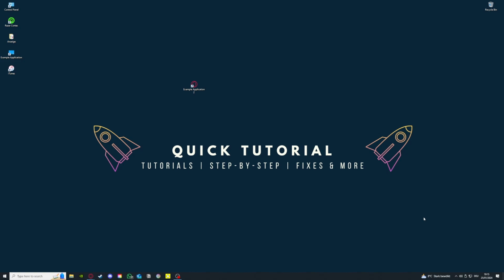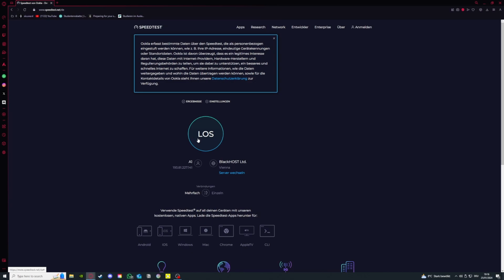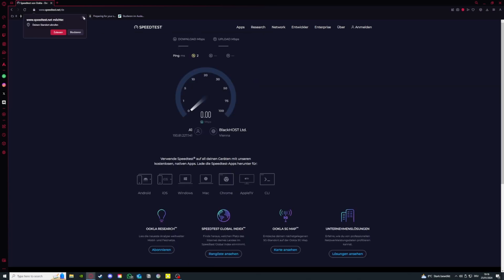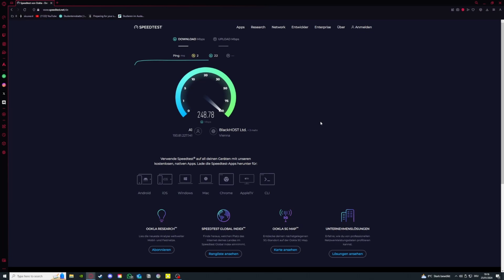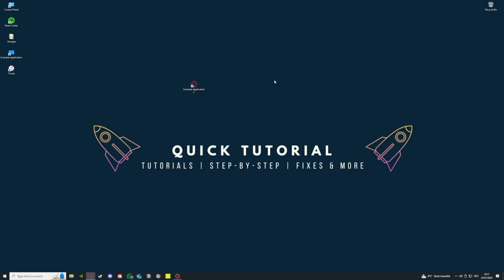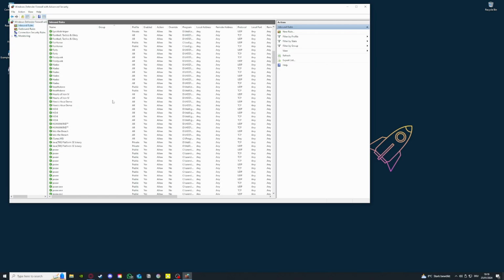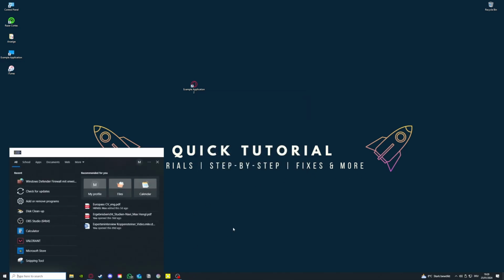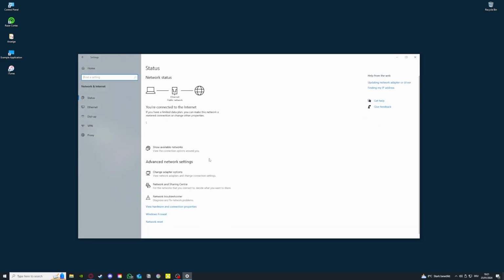Ableton Live Connection Fix – Solve Sync, Network, & Cloud Issues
Network error in Ableton Live Link – how to fix
Ableton Live not syncing with other devices
Fix Ableton Live multiplayer session lag (Ableton Link)
How to fix delay and jitter in Ableton Live network sync
Improve Ableton Live online performance
Fix Ableton Live unable to connect to server
Ableton Live network configuration tutorial
Troubleshooting Wi-Fi or Ethernet issues in Ableton Live

0:00 Intro
0:45 Check the cable and the physical connection
2:15 Run a speed test
3:50 Move closer to the router
4:35 Restart the router
5:20 Check firewall connection permissions
6:05 Windows network troubleshooter
7:35 Wrap up